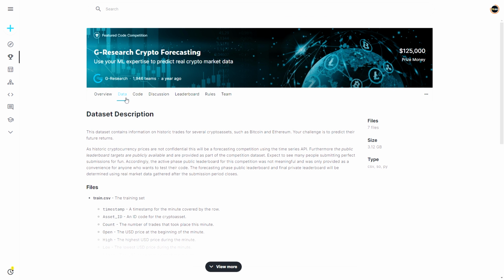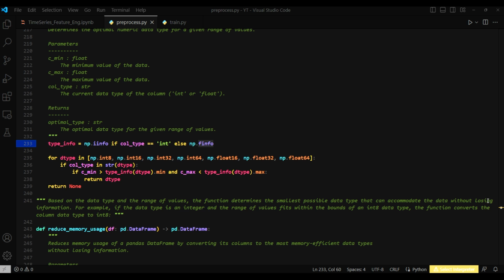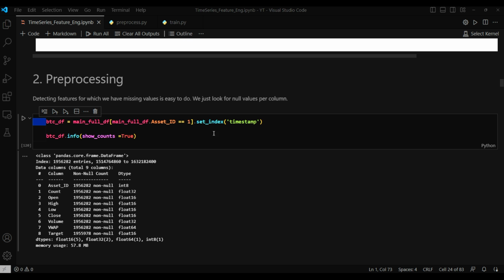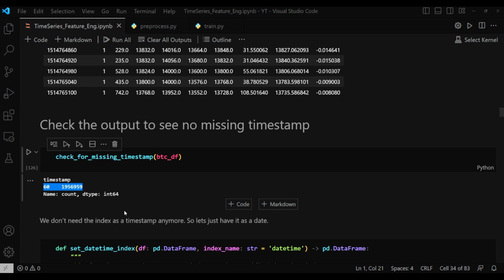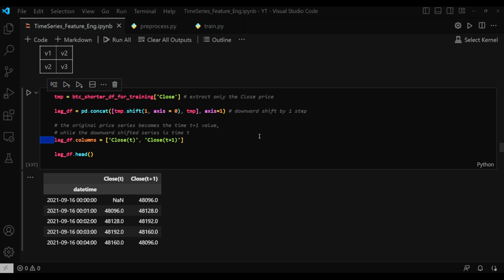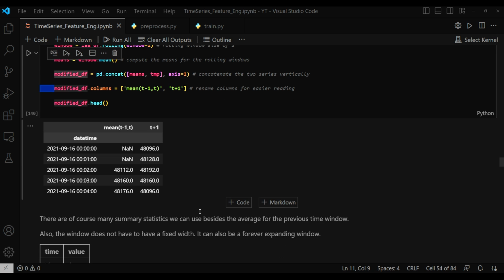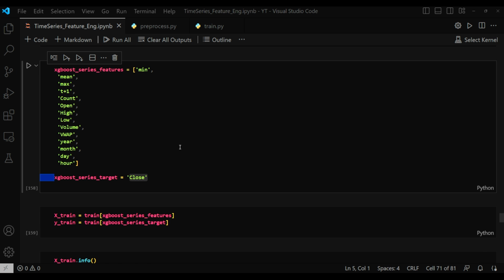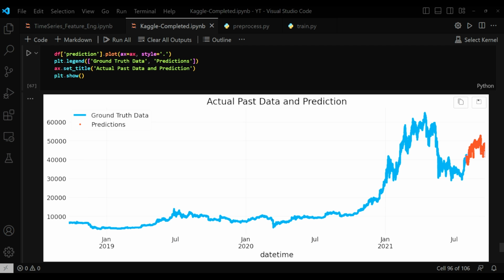Feature Engineering for Bitcoin Time Series | Prediction with XGBoost | Crypto with Machine Learning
I will work with Time Series Data of Bitcoin prices taken from this recent Kaggle competition and apply some of the most typical Feature Engineering to make it ready for any tabular Machine Learning Algorithm. And then I will apply XGBoost to come up with a Prediction of Bitcoin Prices.